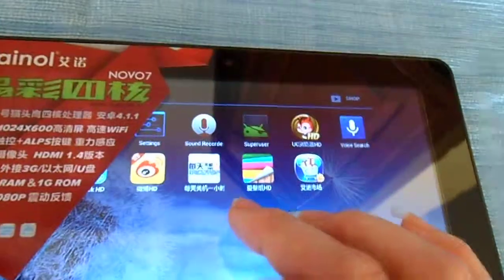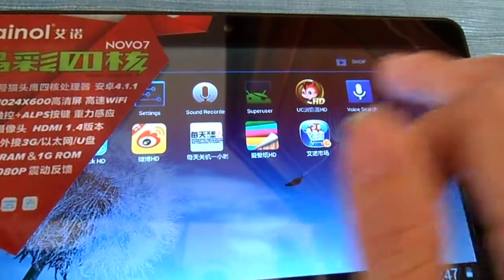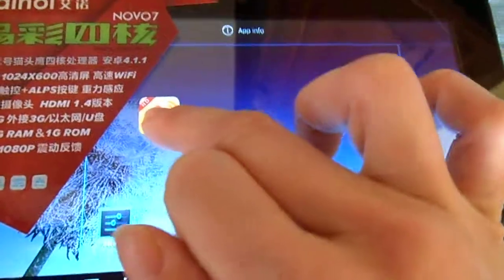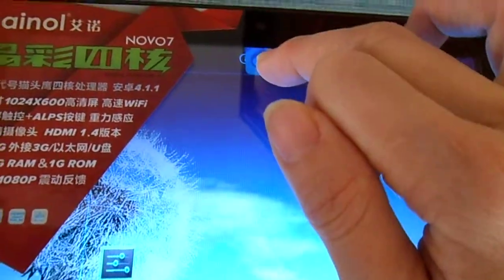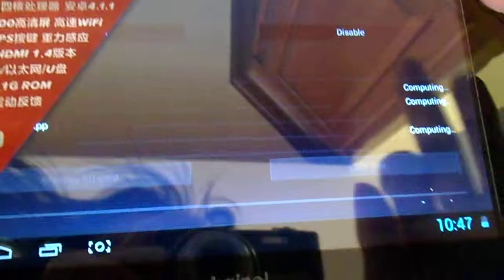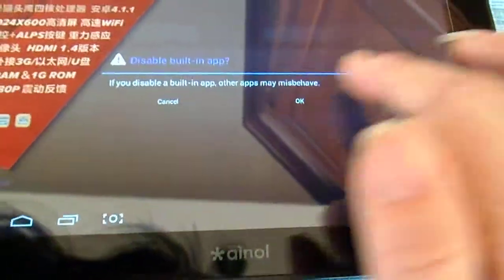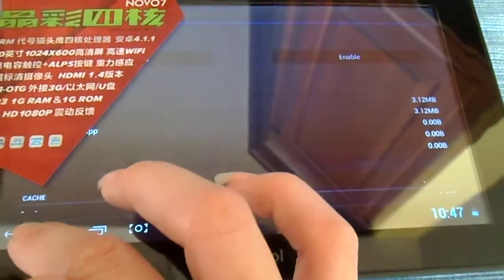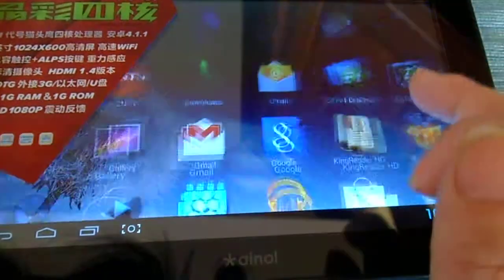how to remove/disable Chinese apps